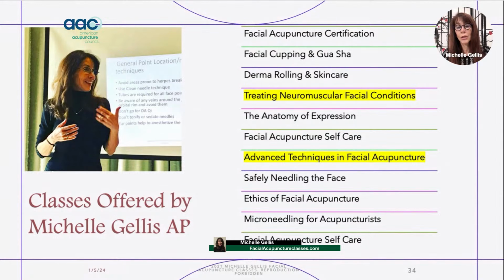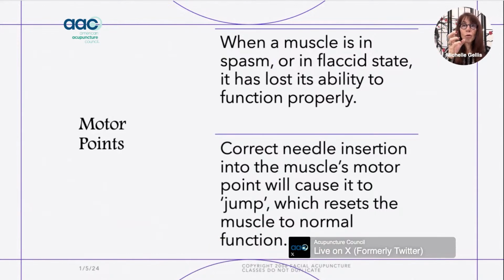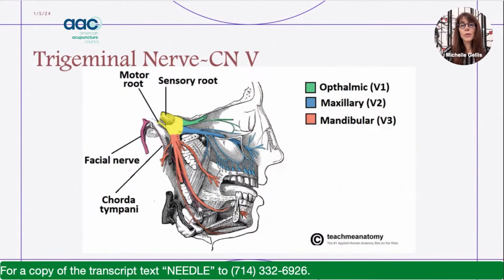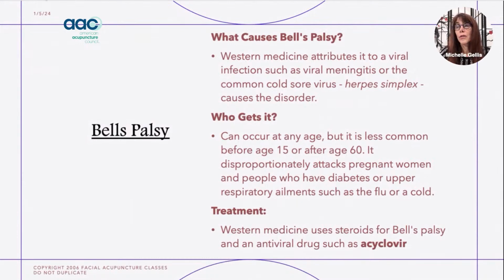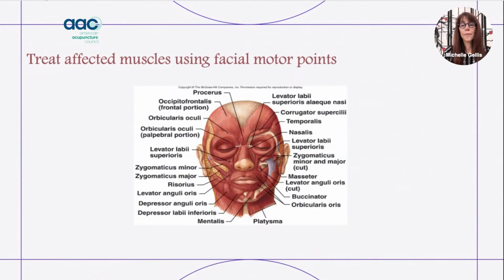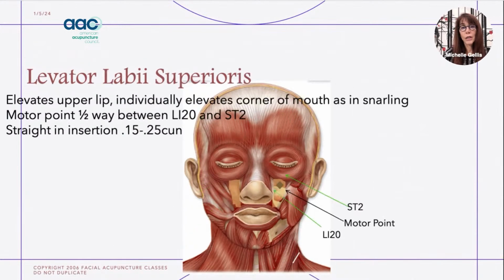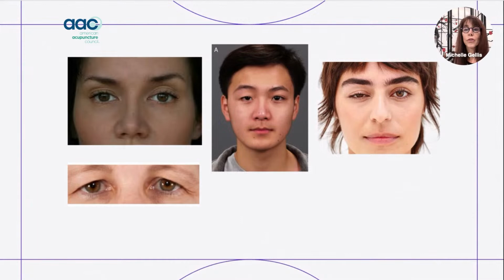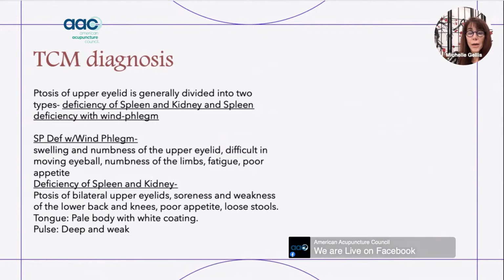Facial Motor Point Use for Cosmetic Applications Part 2 Replay 3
JOIN the American Acupuncture Council for another exciting replay of TO THE POINT as guest host Michelle Gellis of Gellis Acupuncture presents:

Facial Motor Point Use for Cosmetic Applications Part 2

Topics:
•Motor Points Used in Neuromuscular Facial Conditions
•Motor Points used for Facial Aging
•Advanced Techniques